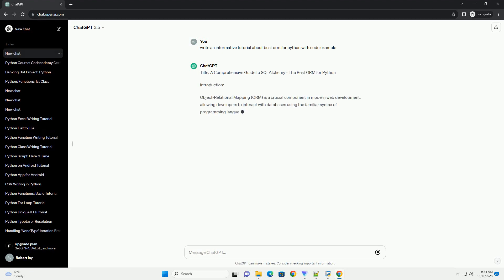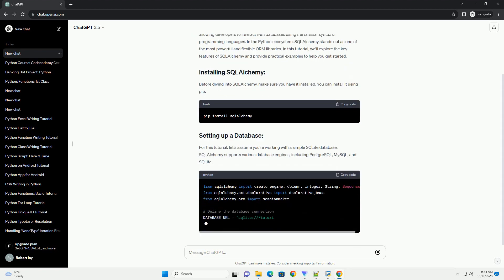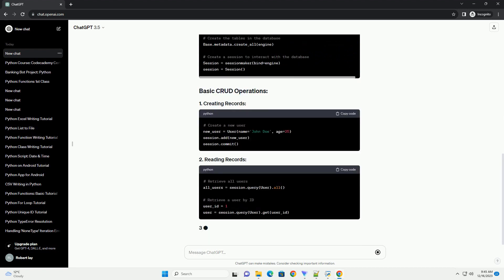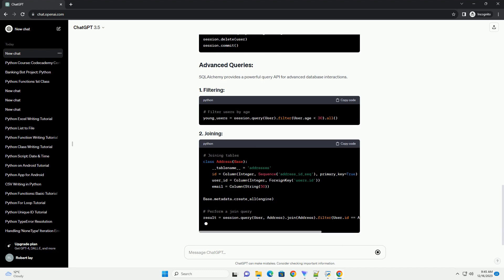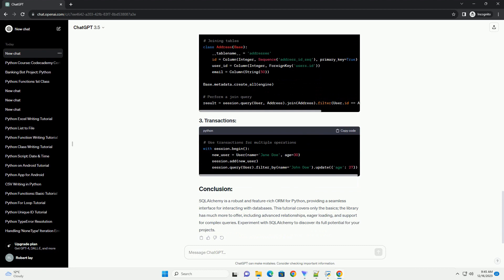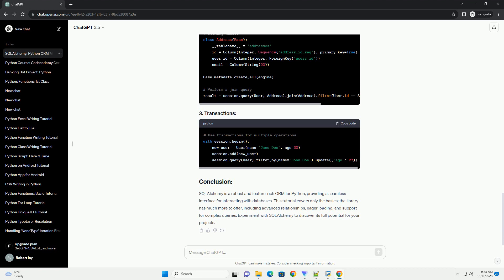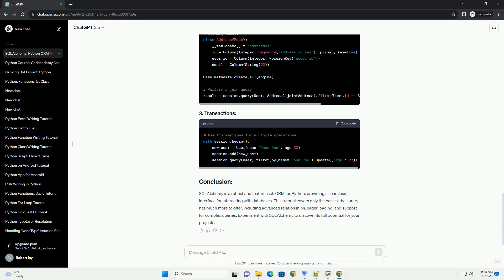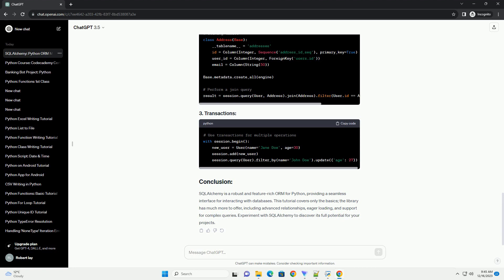best orm for python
Title: A Comprehensive Guide to SQLAlchemy - The Best ORM for Python
Introduction:
Object-Relational Mapping (ORM) is a crucial component in modern web development, allowing developers to interact with databases using the familiar syntax of programming languages. In the Python ecosystem, SQLAlchemy stands out as one of the most powerful and flexible ORM libraries. In this tutorial, we'll explore the key features of SQLAlchemy and provide practical examples to help you get started.
Before diving into SQLAlchemy, make sure you have it installed. You can install it using pip:
For this tutorial, let's assume you're working with a simple SQLite database. SQLAlchemy supports various database engines, including PostgreSQL, MySQL, and SQLite.
SQLAlchemy provides a powerful query API for advanced database interactions.
SQLAlchemy is a robust and feature-rich ORM for Python, providing a seamless interface for interacting with databases. This tutorial covers only the basics; the library has much more to offer, including advanced relationships, eager loading, and support for complex queries. Experiment with SQLAlchemy to discover its full potential for your projects.
ChatGPT